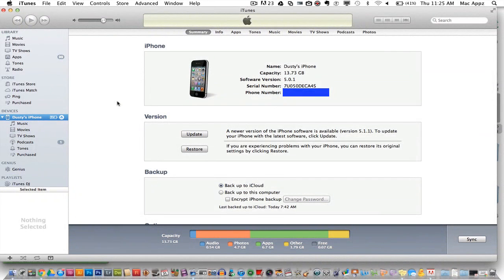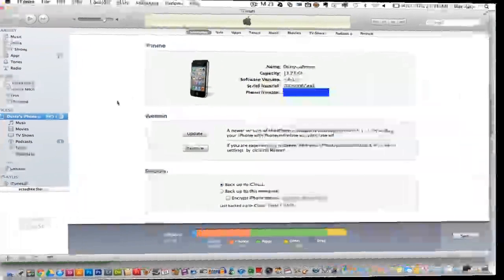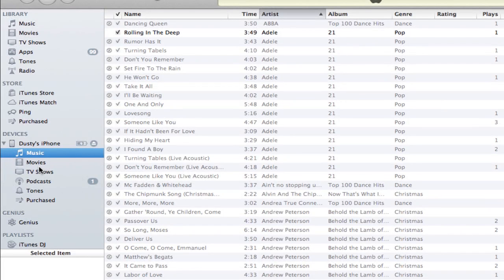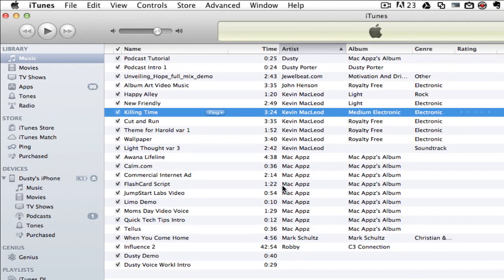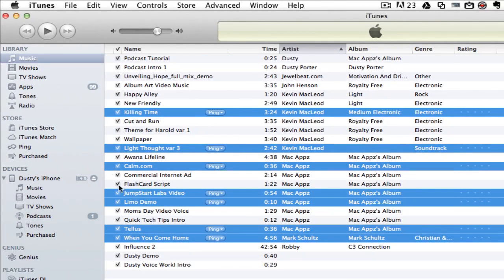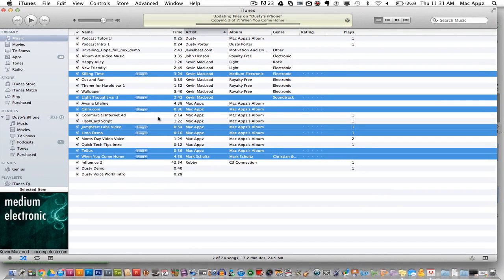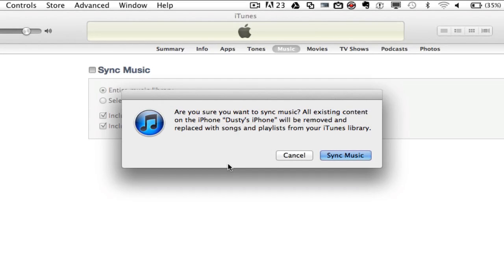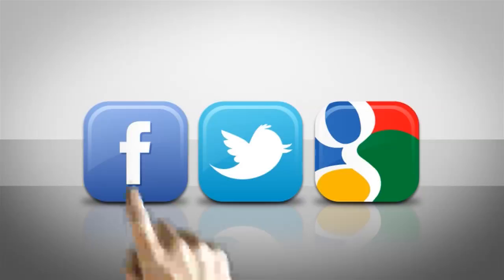Itunes Tutorial: How To Sync Songs To Your iPhone or iPod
In this video tutorial, I show you how to sync songs to your iPhone, iPod, or iPad from iTunes.